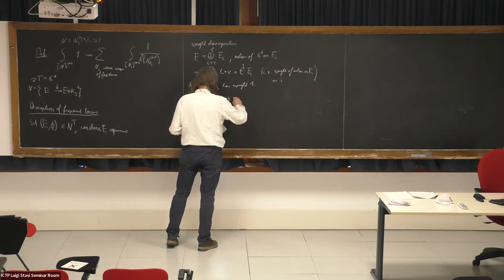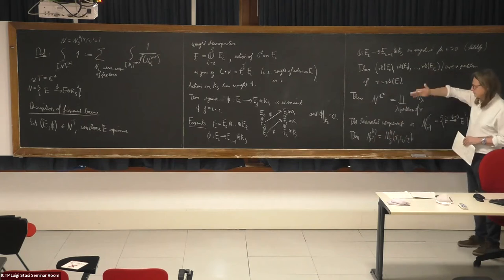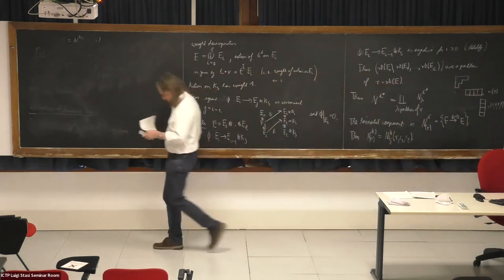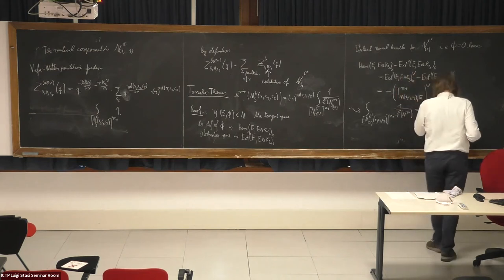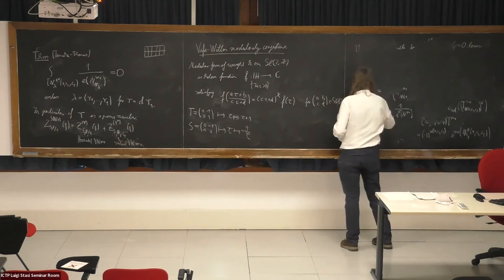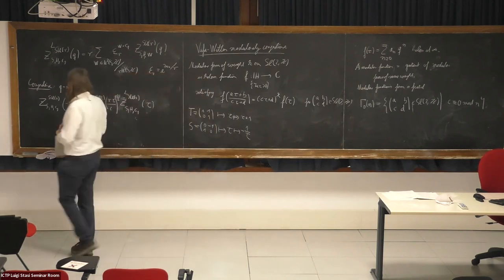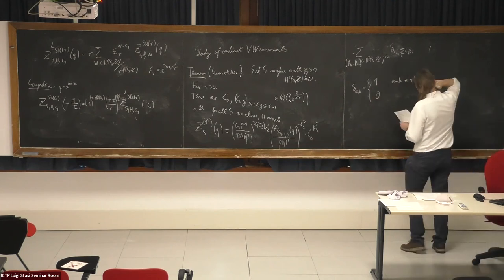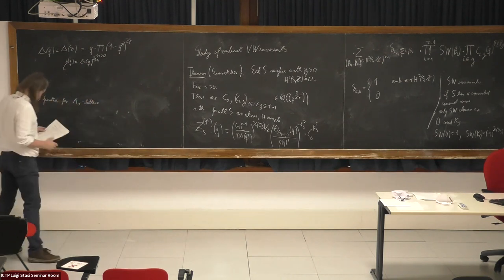ICTP/IGAP Algebraic Geometry Seminar on "Vertical Vafa-Witten invariants"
Speaker: Lothar GOETTSCHE (ICTP)

2022_03_02-MTH-SEM.mp4

Abstract: We describe the components corresponding of the fixpoint locus on the Vafa-Witten moduli space.
We introduce the Vafa-Witten generating function, and its decomposition corresponding to the components of the fixpoint locus. In particular we have the horizontal component, corresponding to the partition (r), which is the moduli space of stable sheaves, and the vertical component, corresponding to the partition (1,..,1).
We show that the contribution to the horizontal component to the VW invariants is the virtual Euler number of the moduli space of sheaves.
We state the Vafa-Witten predictions for the modularity of the Vafa-Witten generating function.
We state the structure theorem of Laaracker for the vertical Vafa-Witten invariants, and give conjectural formulas for the vertical Vafa-Witten invariants.
Finally we conjecture an analogue of Laaracker's structure theorem also for the horizontal invariants.